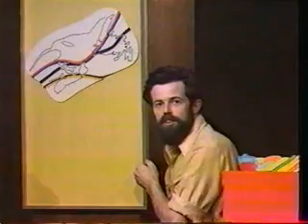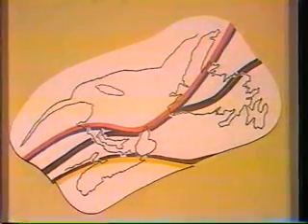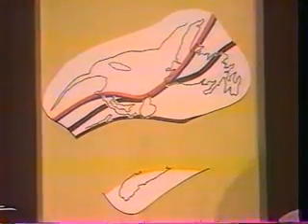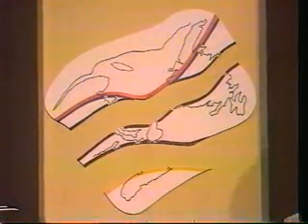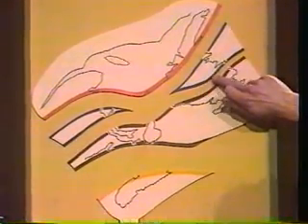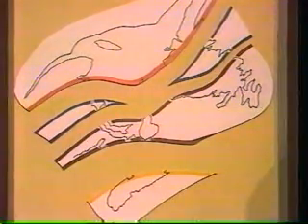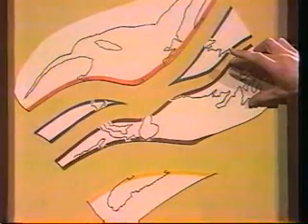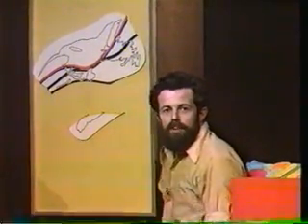Appalachian Mountains illustrative formation - MOUNTAIN BUILDING LESSON 11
From the series Understanding the Earth
Mountain Building

Series made in 1976 - Understanding the Earth by TV Ontario

The series host was Dr. David Pearson a renowned English trained, Canadian geologist residing in Sudbury, Ontario.

Dr. David Pearson lectured at Laurentian University in Sudbury, Ontario. This series was part of a extension course at Laurentian,  I believe from 1976 to 1986.